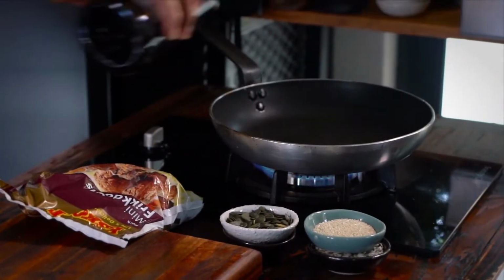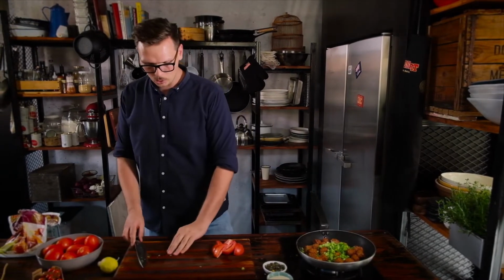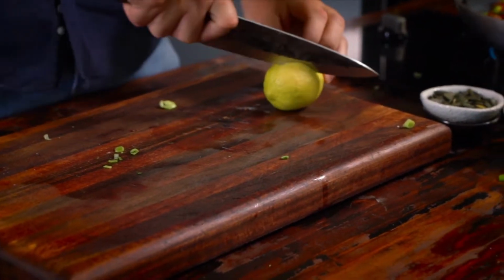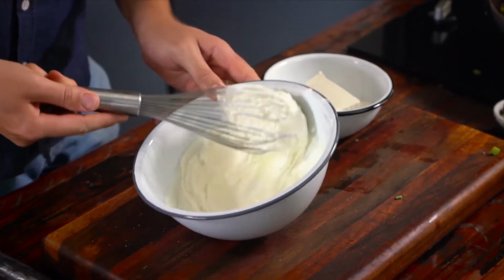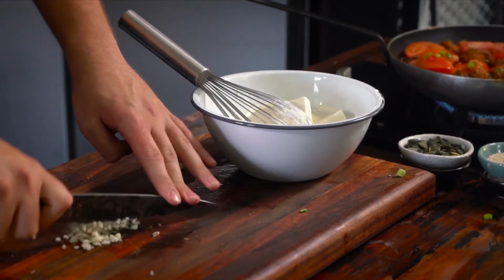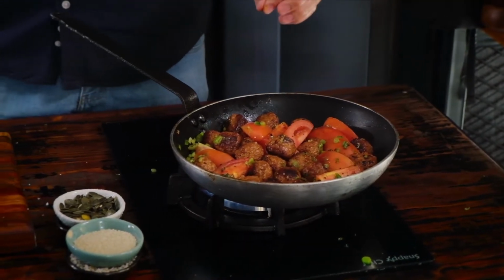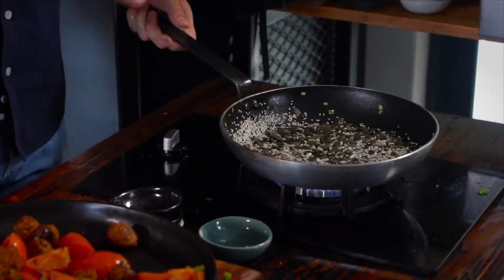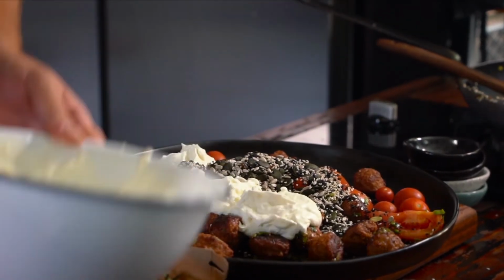Eskort Kitchen: Frikkadel & Tomato Salad with a Creamy Feta Dressing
Chef Pieter Jan takes us into the Eskort Kitchen and shows us how to make a delicious cooked frikkadel and tomato salad that's perfect for a weeknight dinner.